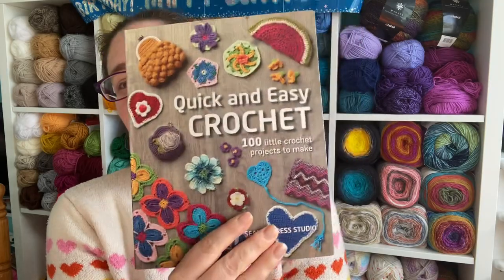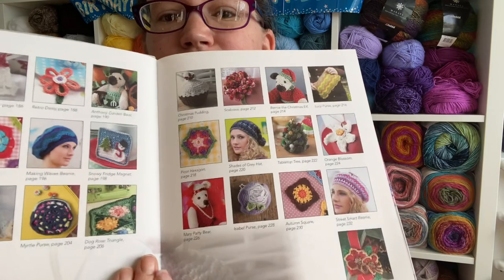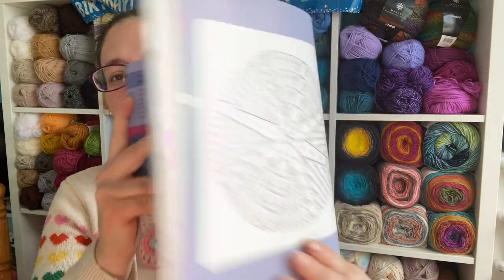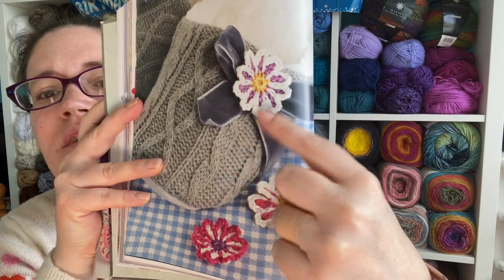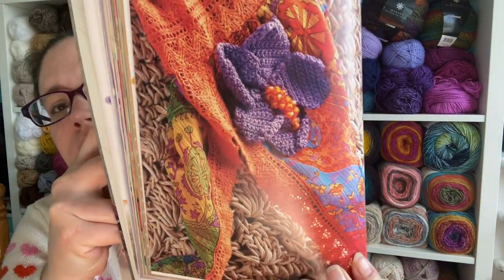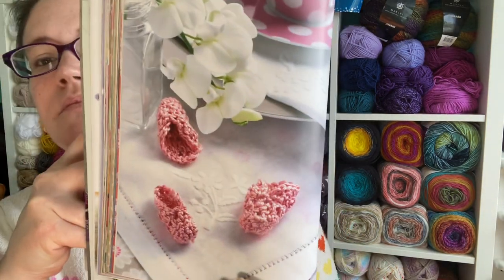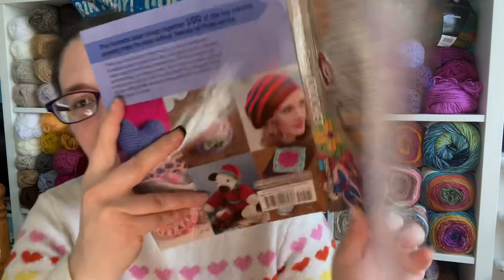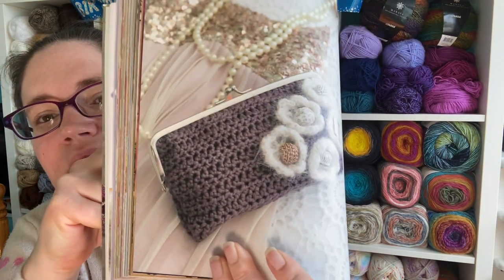Book Look - Quick and Easy Crochet 19/03/2022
Grab a drink and take a look at this lovely book I got at The Range for £6.99!!